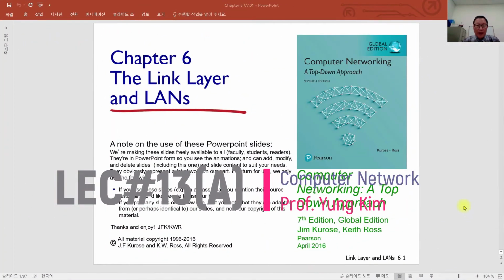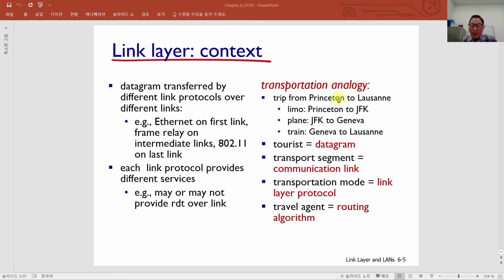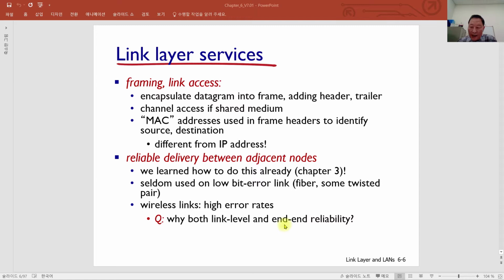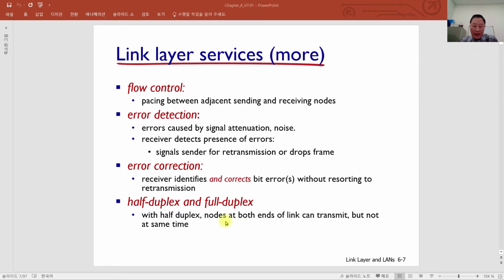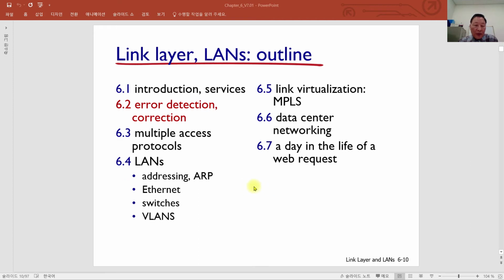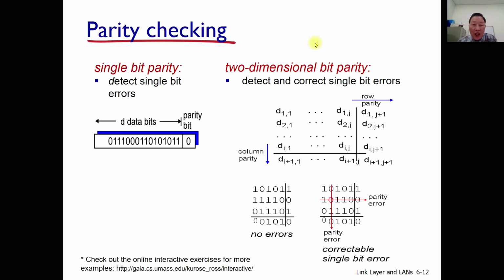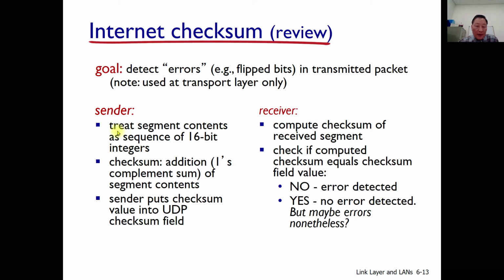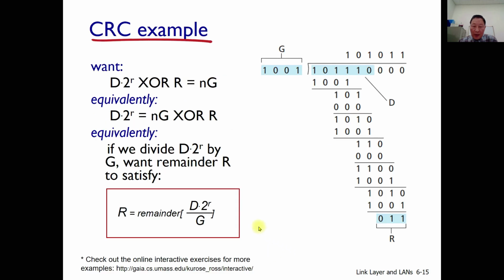Computer Network Lecture [LEC #13(A)] in 2020 Fall